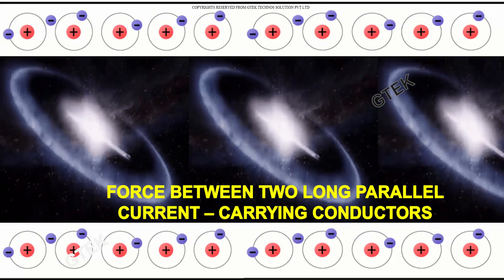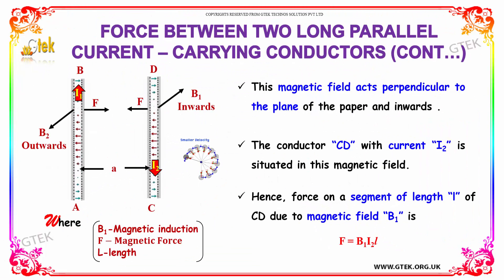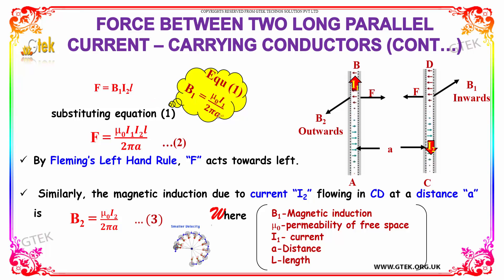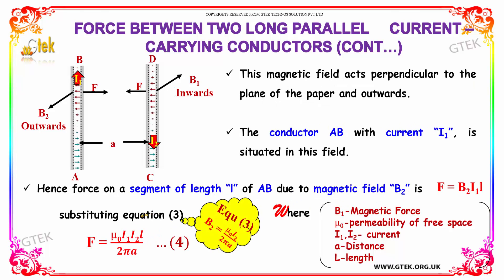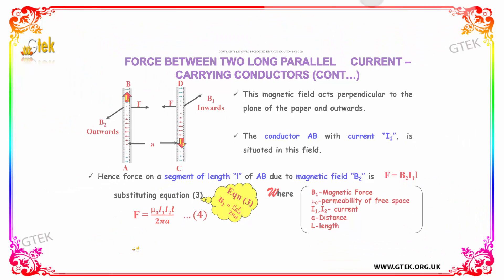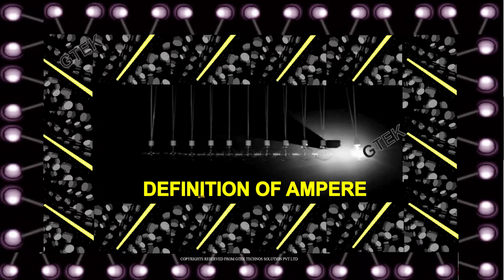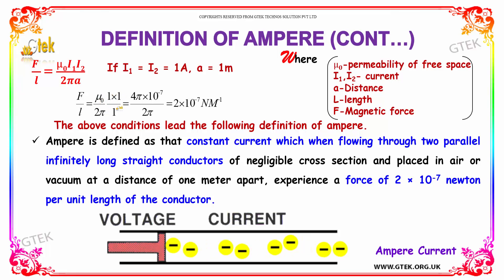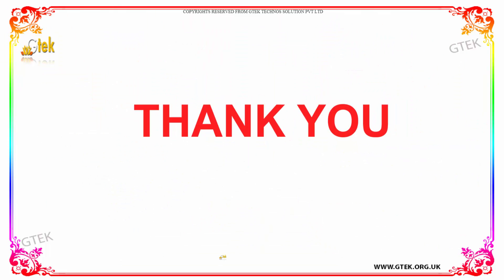Force Between two Long Parallel Current Carrying Conductors Effects of electric current class 12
Force Between two Long Parallel Current Carrying Conductors Effects of electric current class 12 Top most best online video lectures preparations notes for class 12 physics CBSE IIT JEE NEET exam +2 12thstd standard intermediate PUC college exams preparations tips and tricks all questions with solutions

Forces between currents,
Force between the two parallel conductors,
Force on current carrying conductor,

Effects of electric current - Force Between two Long Parallel Current Carrying Conductors

Magnetic Field due to steady current in an infinitely long straight wire.It is experimentally established fact that two current carrying conductors attract each other when the current is in same direction and repel each other when the current are in opposite direction.